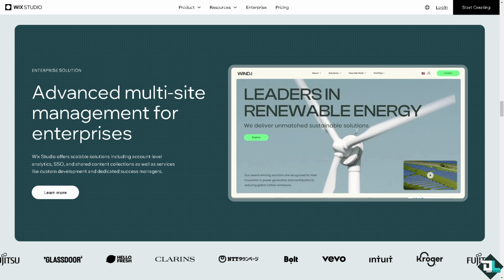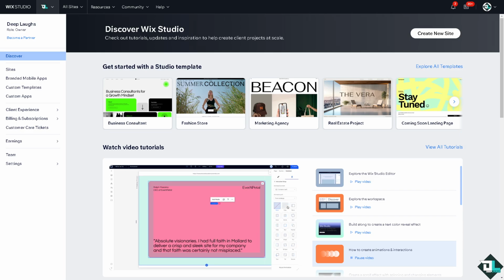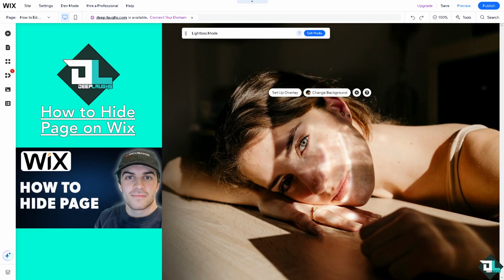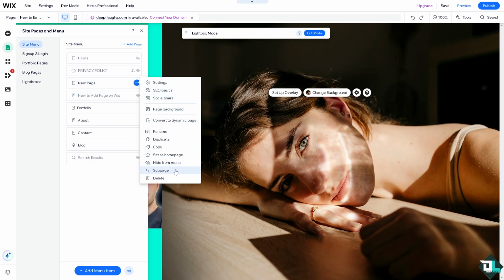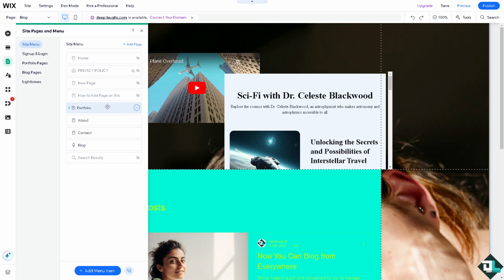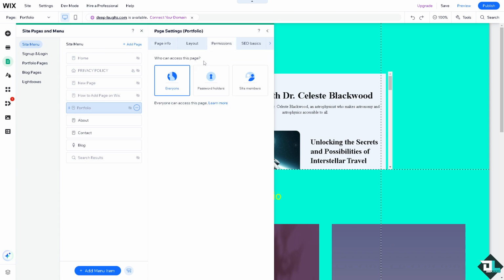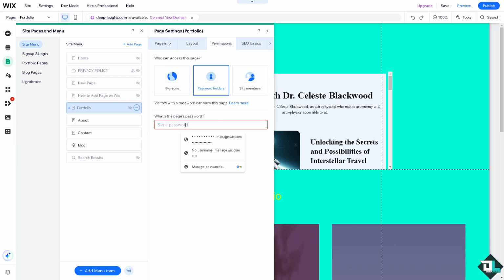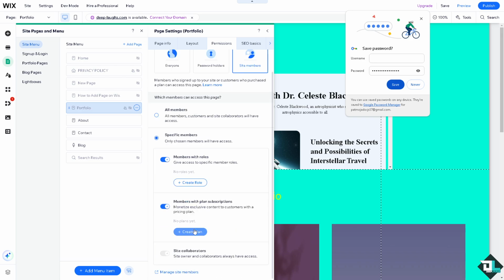How to Hide Page on Wix (Full 2024 Guide)